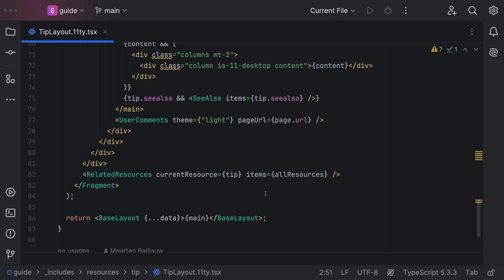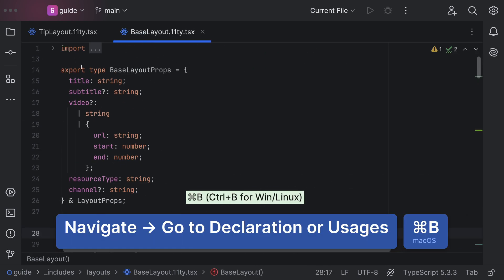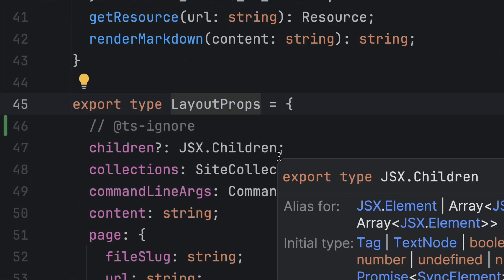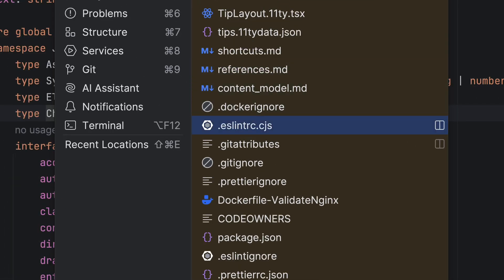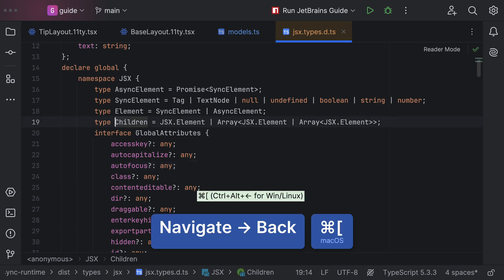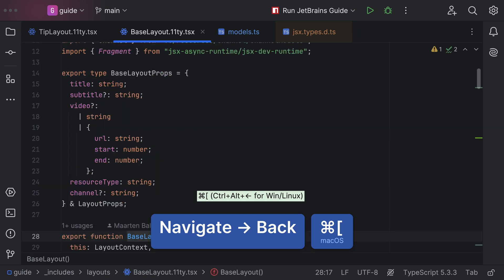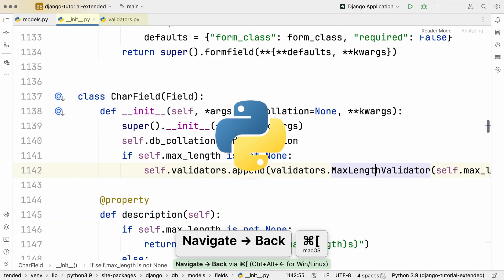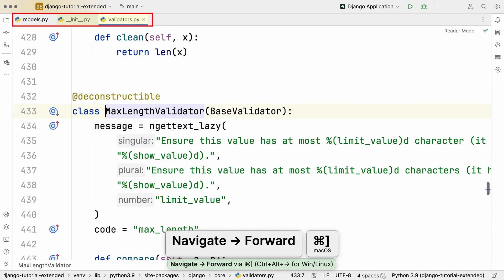Lost in Your Code? Navigate Back!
Ever get lost while jumping between symbols in your JetBrains IDE? We've all been there! This video shows you how to Navigate Back to retrace your steps through your code exploration.

No more piecing together your path from Recent Files! Navigate Back keeps track of your cursor and file locations, letting you jump back and forth effortlessly.

Works in all JetBrains IDEs and languages!